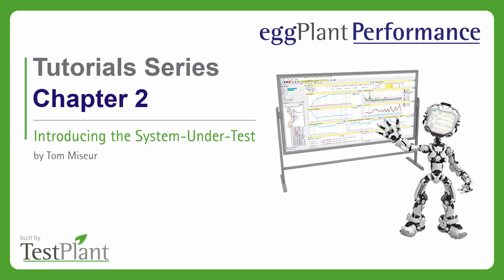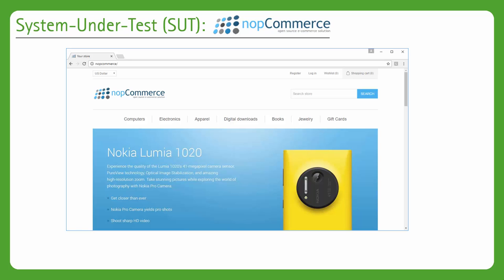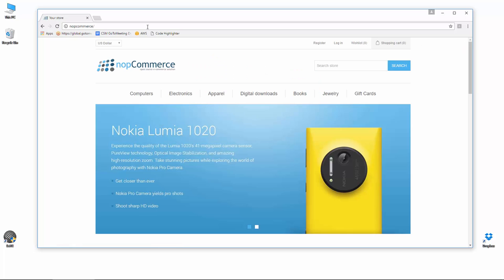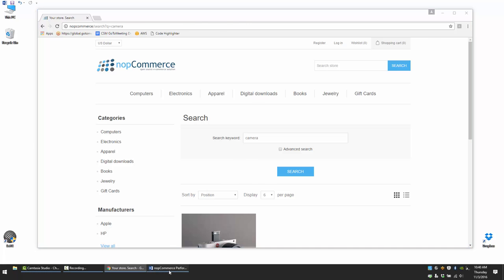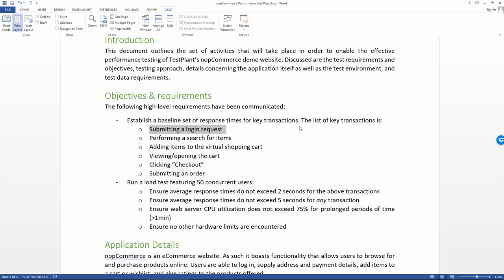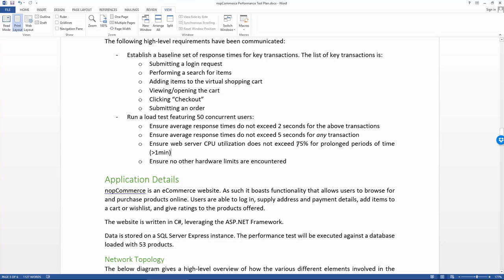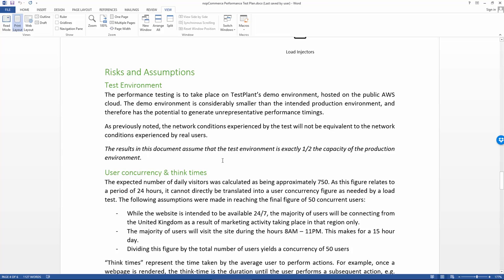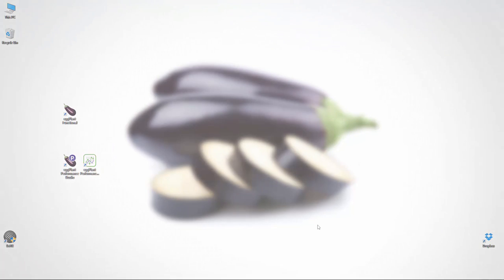Chapter 2: Introducing the System-Under-Test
This is Chapter 2 of the eggPlant Performance tutorial series. Click Show More for navigation links!

0:24 Intoducing nopCommerce, the SUT that will be the target of the performance tests conducted during the tutorial series

1:39 Installing nopCommerce

3:40 Performance test planning

4:19 Example Performance Test Plan (PTP)